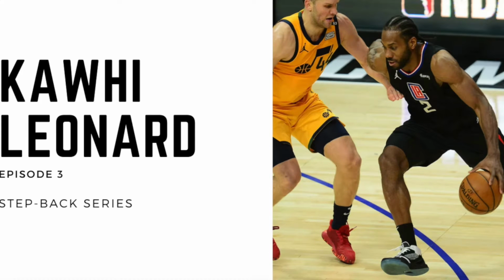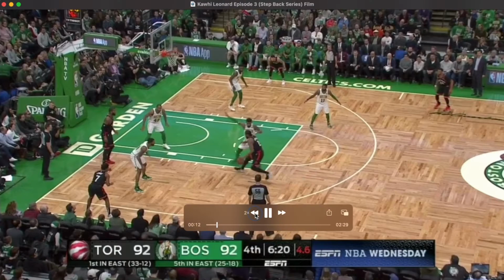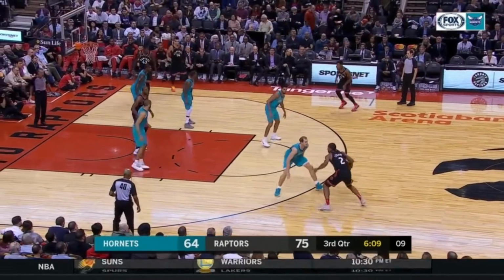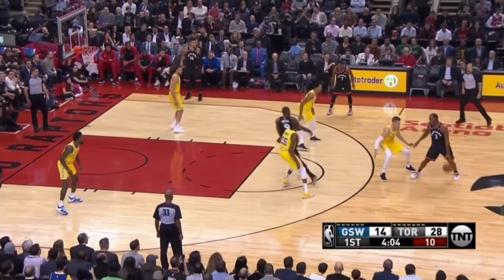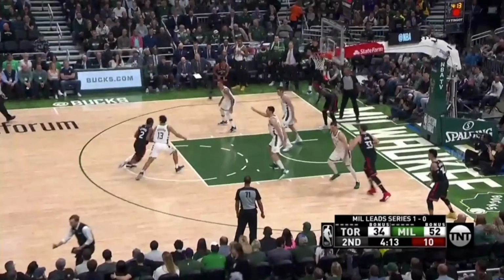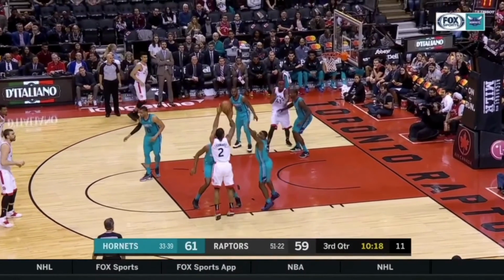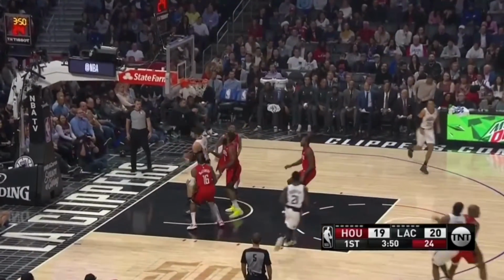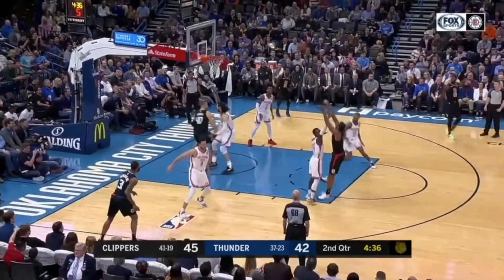Kawhi Leonard Episode 3 - Step Back Series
Episode 3 of the 5-Part Kawhi Leonard Series will feature his step-back jumper series with counters!